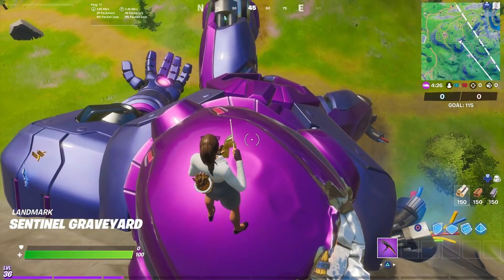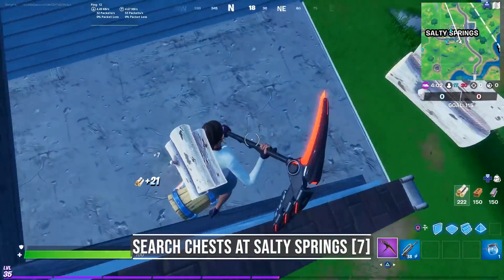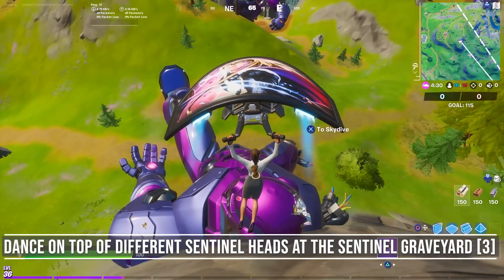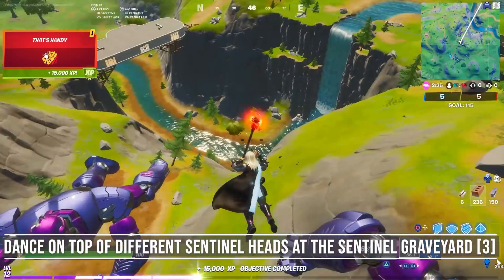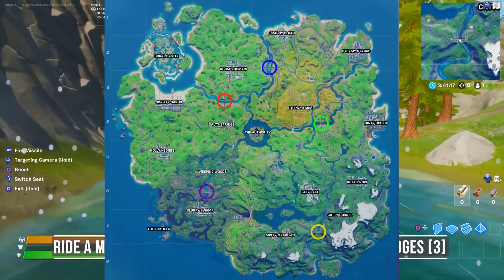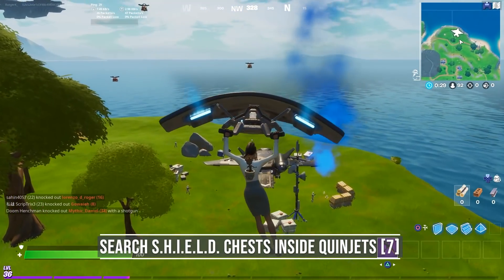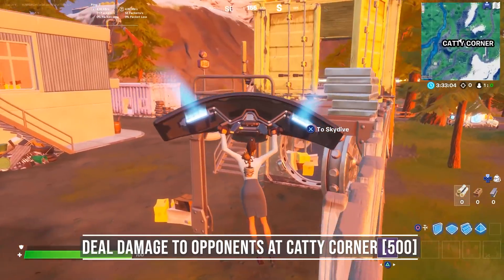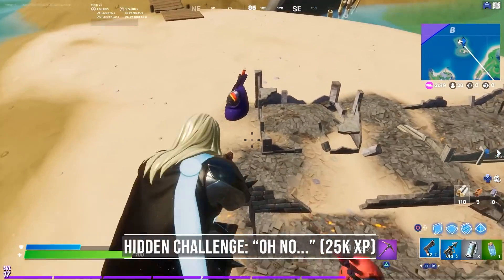ALL *LEAKED* WEEK 2 CHALLENGES! + Hidden Challenge (25.000 XP!) [Fortnite Season 4]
In this video I will give you a full guide for the Week 2 Challenges of Fortnite Chapter 2 - Season 4. Good luck completing them!